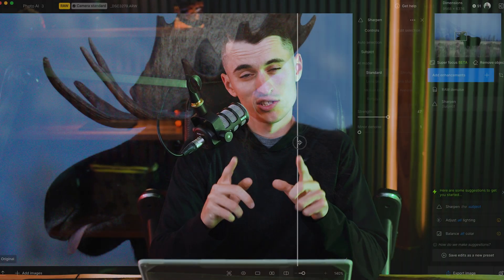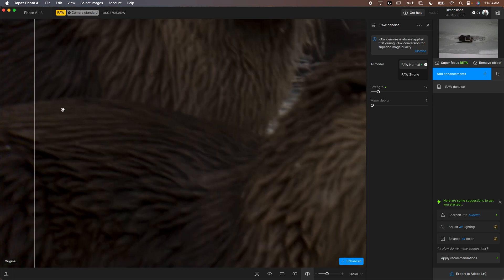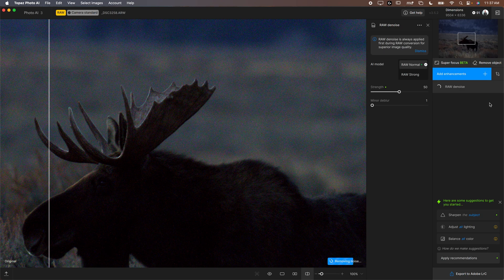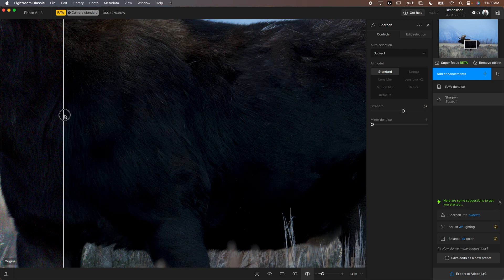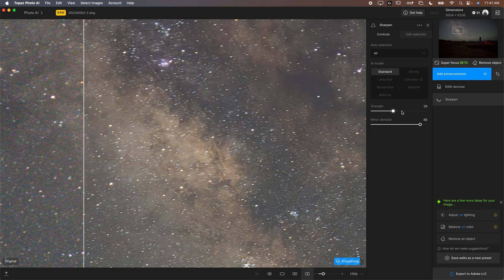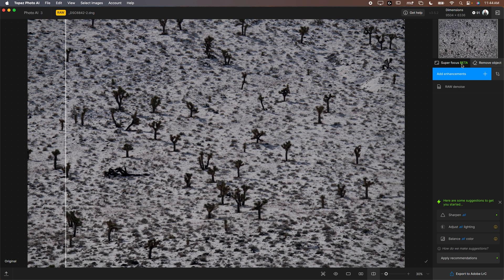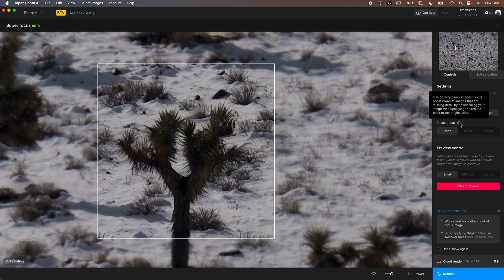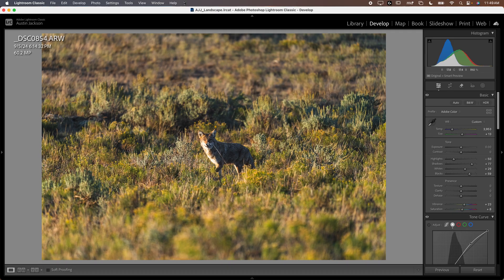Topaz Photo AI in 2025: Is It Still Good?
💻 An honest review of one of the industry leaders in photo enhancement, Topaz Photo AI.

Topaz Photo AI has long been an industry leader in denoising, sharpening, and upscaling technology. With recent upgrades to the software, many consumers are left wondering if Photo AI is worth the steep price tag. In this video, we'll review everything you need to know about Topaz Photo AI before purchasing, including many examples and comparisons to DxO PureRAW 4.

0:00 - Introduction
0:53 - Sharpening
2:30 - Denoising
4:38 - Astrophotography
6:20 - Other Features
7:37 - Super Focus Feature
9:28 - Limitations
11:37 - Topaz vs DxO PureRAW 4
12:36 - Final Thoughts